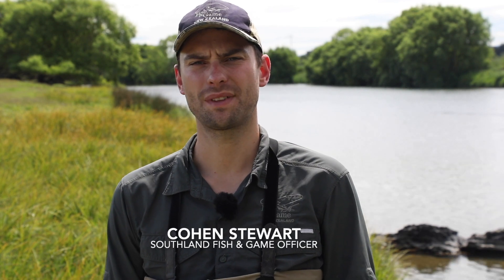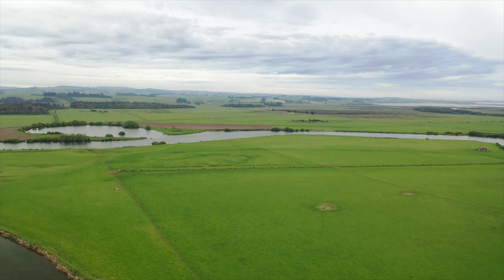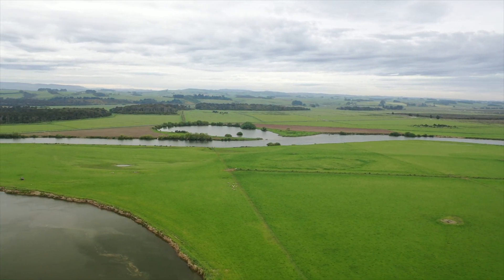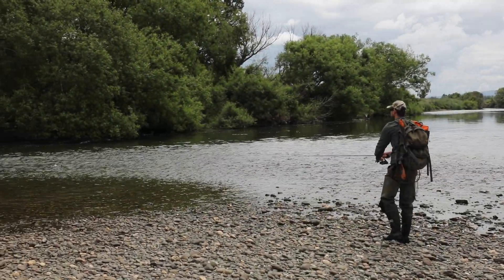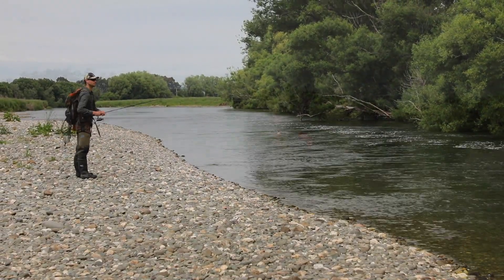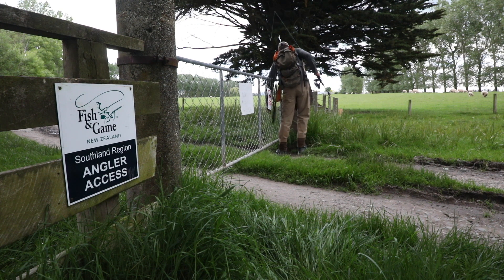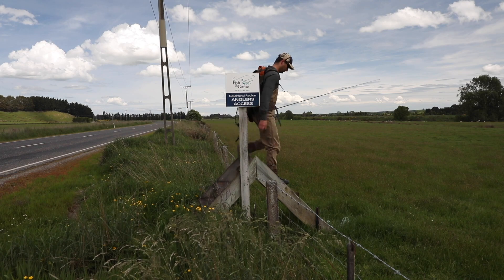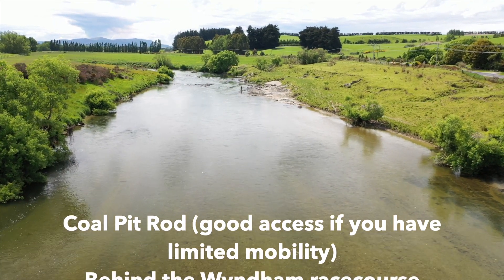Fishing tips for the Matarua River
Tips for fishing the lower Mataura River – the lower Mataura River between Fortrose and Gore is a great spot for fishing. There are heaps of access points and many of them are signposted. Check out this video for a few quick tips and ideas.